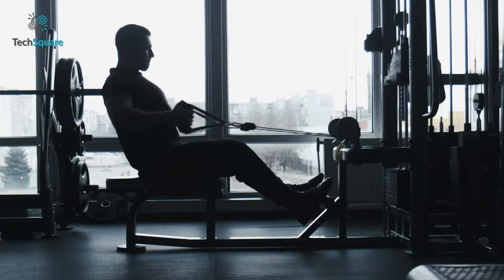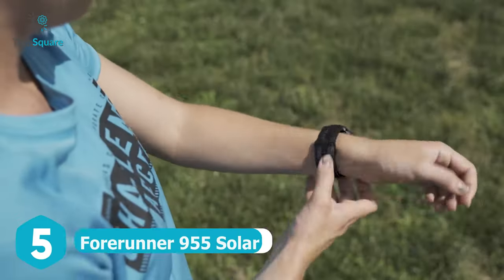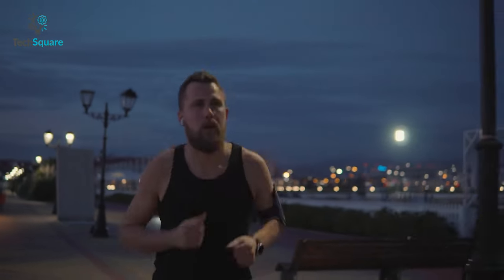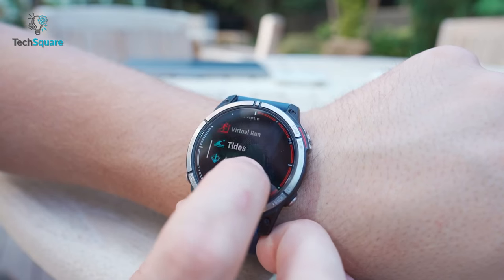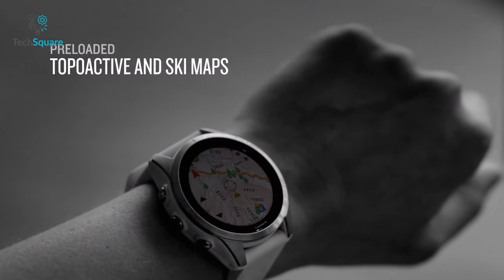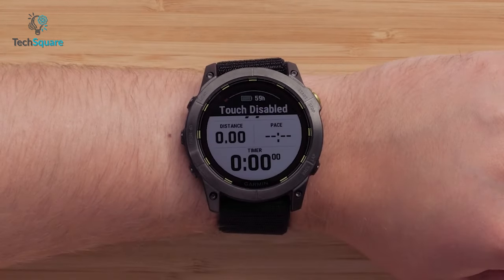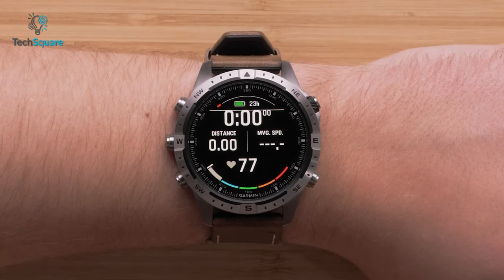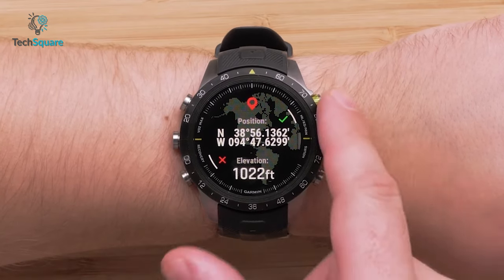Top 5 Best Garmin Smartwatch in 2024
Best Garmin Smartwatch in 2024. Garmin has been a leading brand in the smartwatch industry for years, offering a wide range of features from fitness tracking to GPS navigation. In this video, we bring you the Top 5 Best Garmin smartwatch that you need to check out in 2024!

0:00 - Intro

00:26 - 5. Forerunner 955 Solar

01:43 - 4. Quatix 7 Sapphire Edition

02:51 - 3. Fenix 7X Sapphire Solar

04:00 - 2. Enduro 2

05:10 - 1. MARQ Adventurer Gen 2